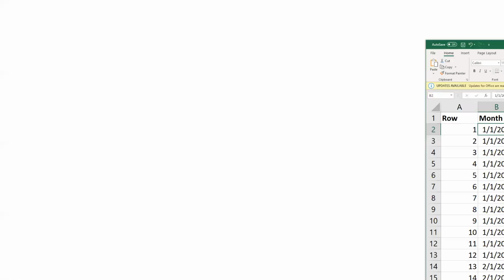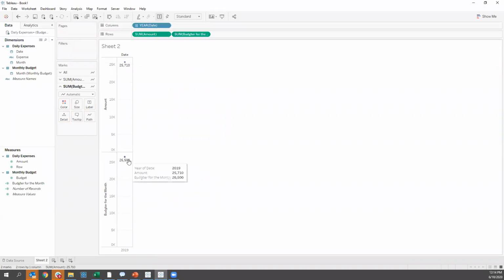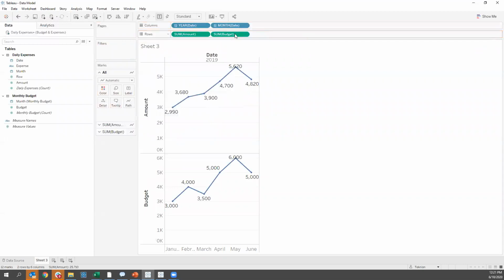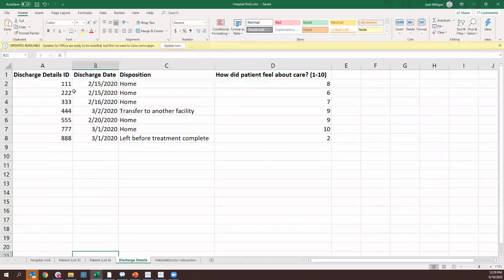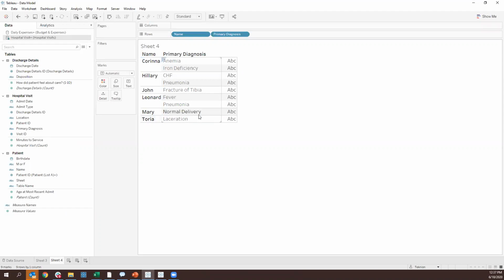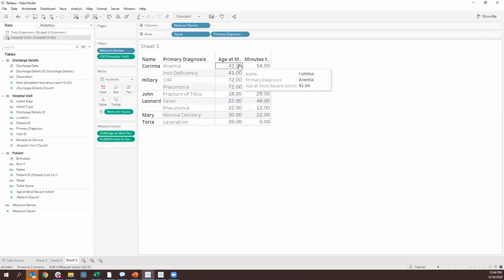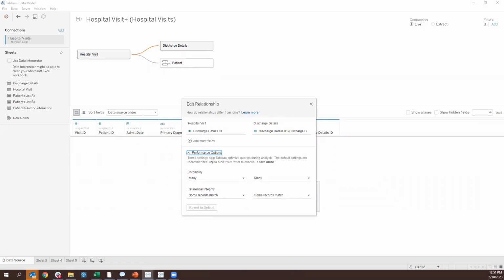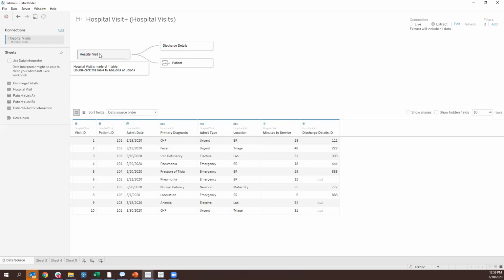Game-Changer! Tableau 2020.2 Data Model with Tableau Zen Master (Hall of Fame)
Game-changer is often an overused buzzword. But in the case of Data Model for Tableau 2020.2, the feature shifts the paradigm of relating your data, giving you more flexibility as you engage in analysis. Join Tableau Zen Master and Teknion Principal Consultant, Joshua Milligan, as he explores the Tableau 2020.2 Data Model and gives tips to leveraging this exciting new feature!

 In this webinar, you’ll:
Learn the difference between Logical and Physical tables
See the new Data Source screen and understand how to join and relate tables of data
See how Data Model simplifies your Tableau experience
Learn a few tips and tricks to leverage Data Model for your analytics!